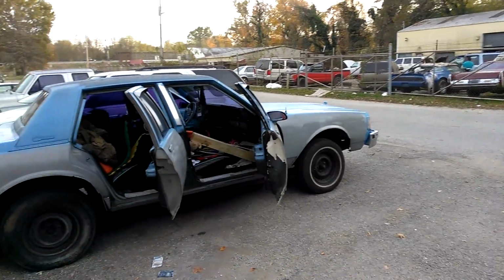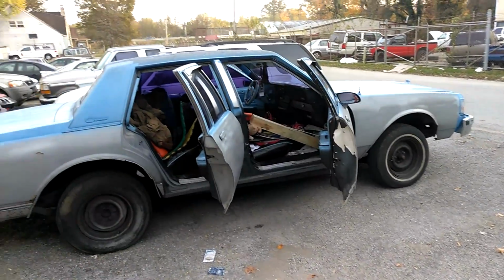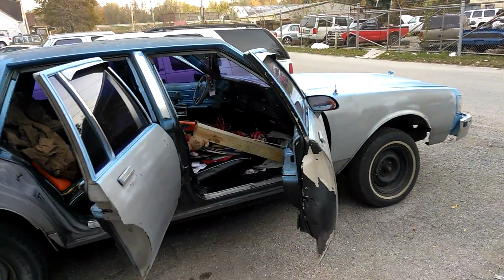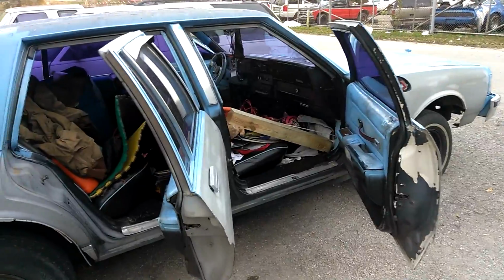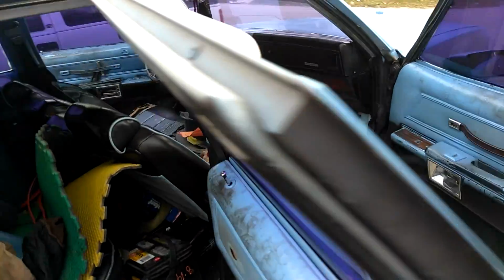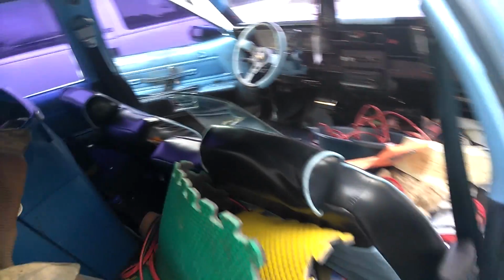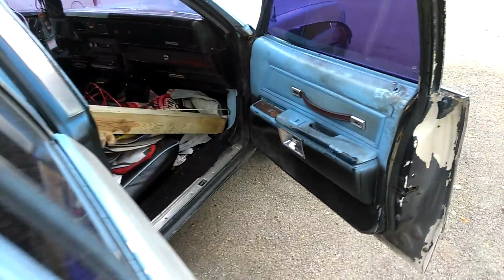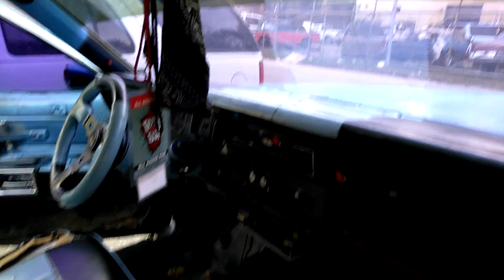87 box Chevy donor car , complete custom my way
Custom panels,doors,dash,console